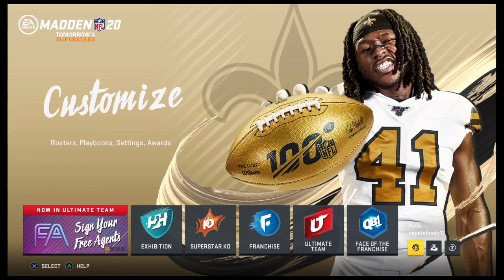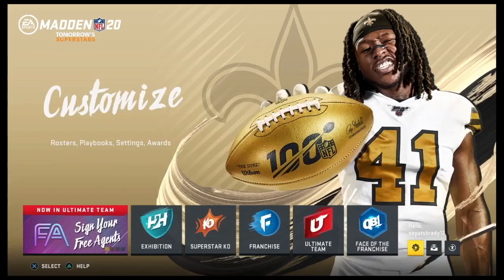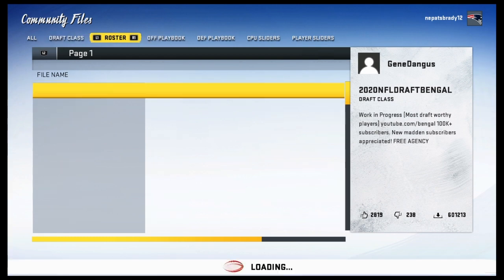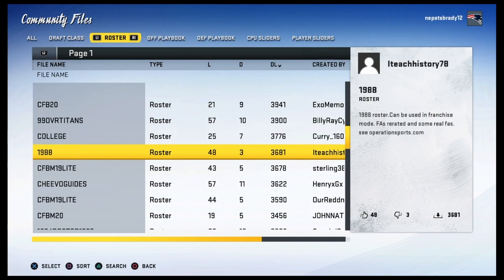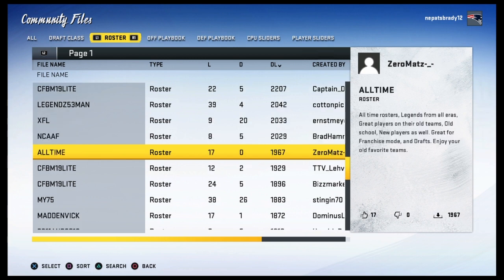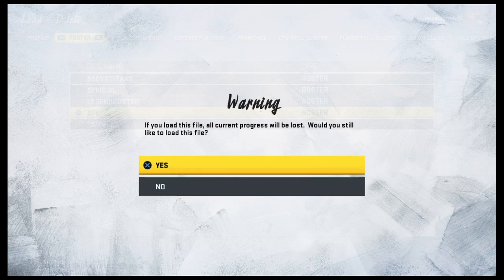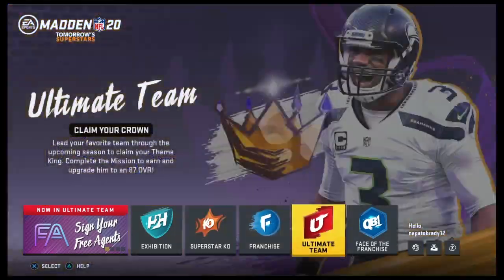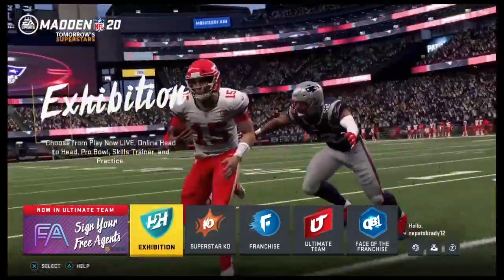How to play as XFL teams on Madden 24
In this Madden NFL 24 tutorial I will be showing you how to play as XFL teams in madden 24 franchise mode and play now.